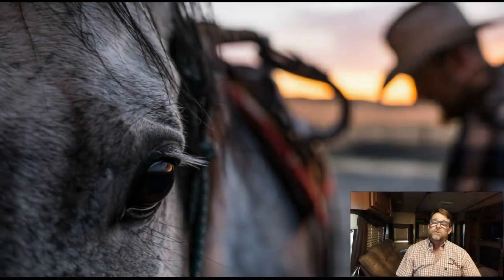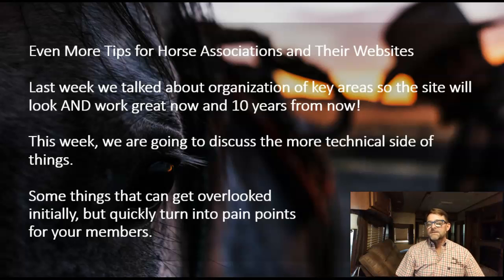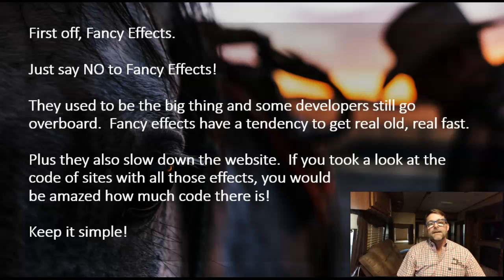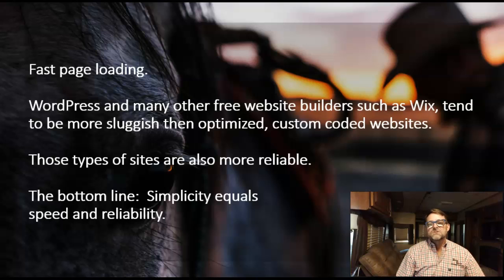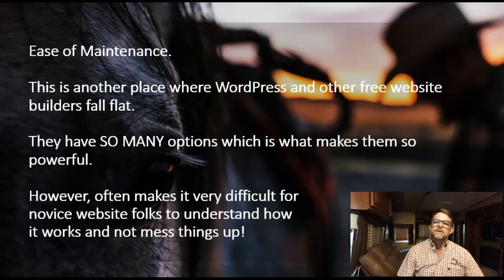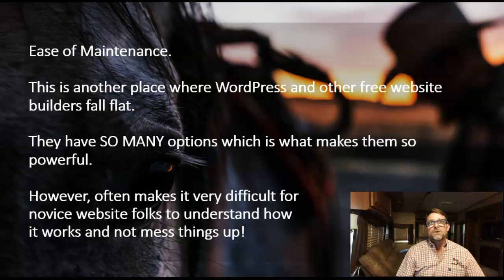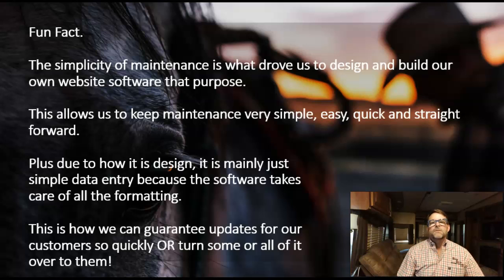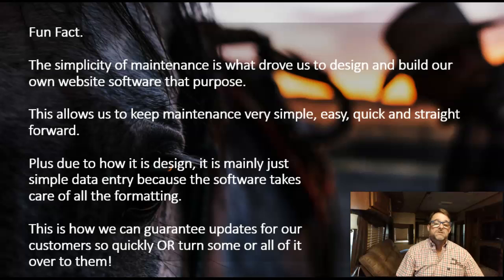Even More Tips and Advice for Horse Associations and their Websites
The last of a three-part series dedicated to the needs of horse associations and their websites.  This week we cover a little more technical aspect of websites.